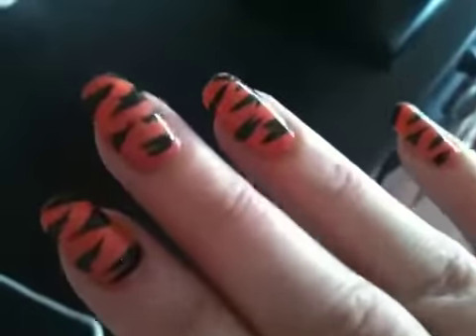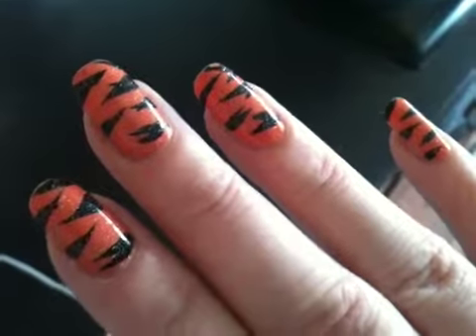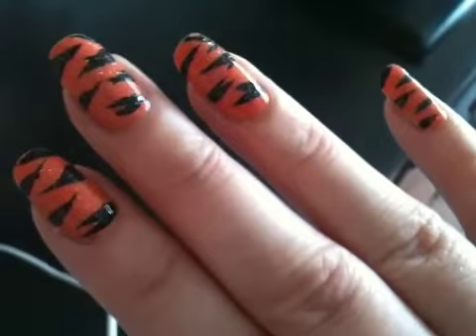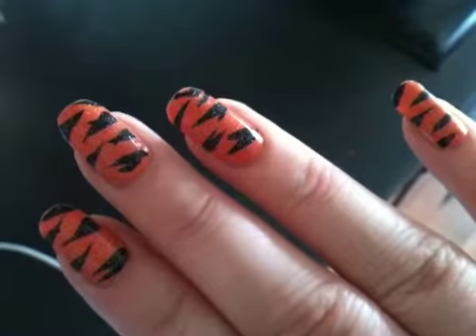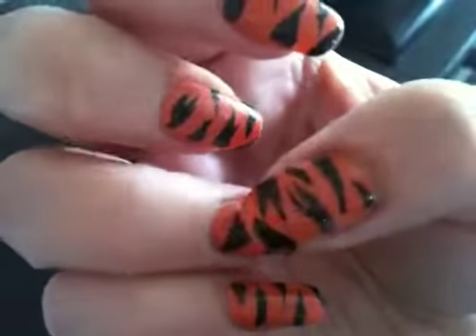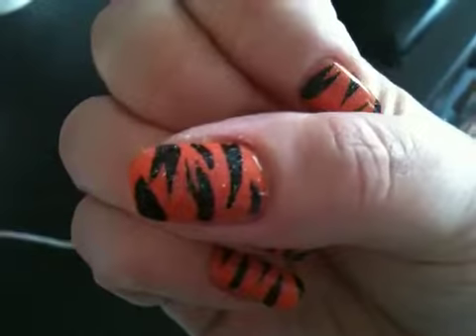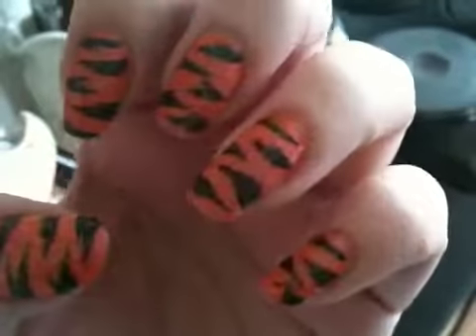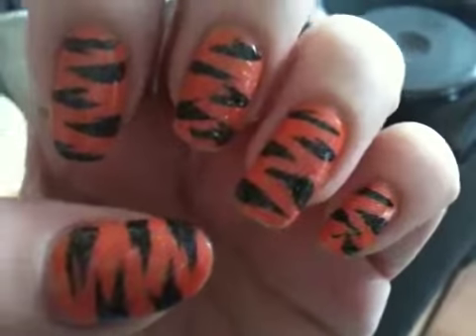Notd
My attempt at tiger strips love  it